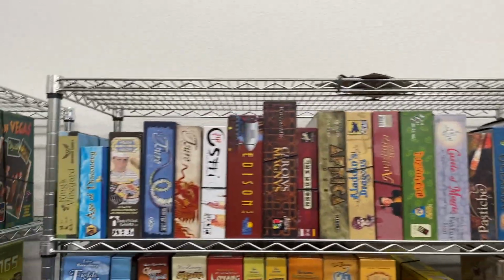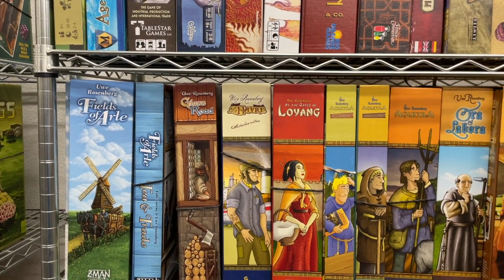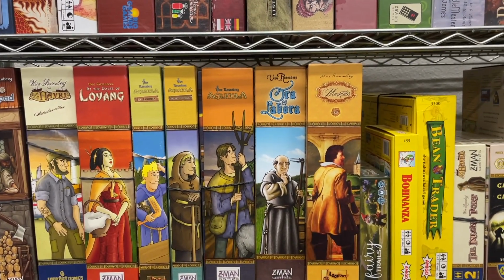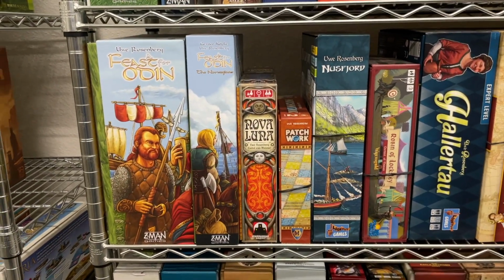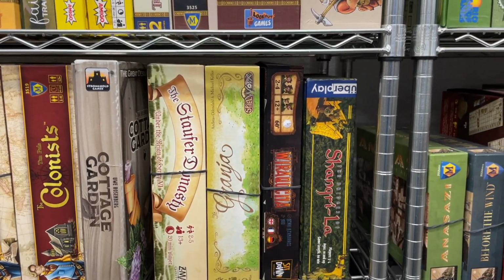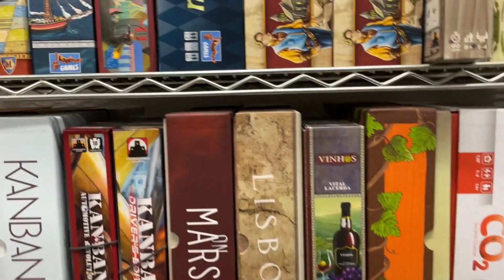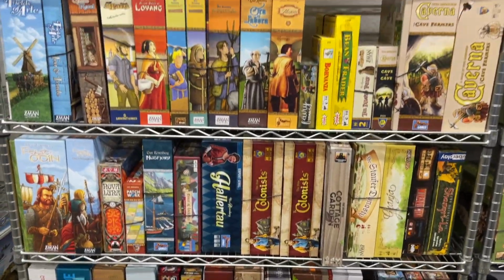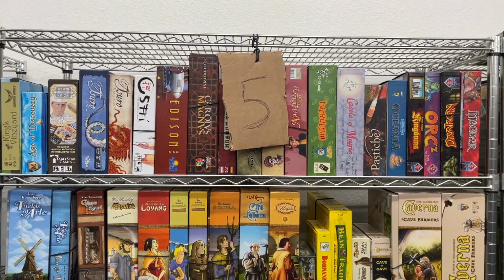Mounds of Games 5 - with Timm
Timm takes a look at the Dice Tower West Library!